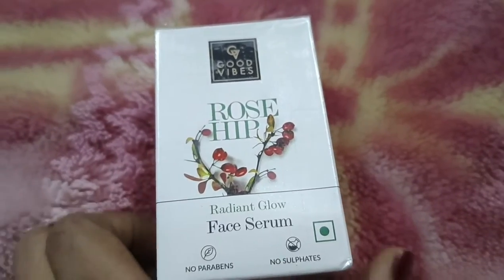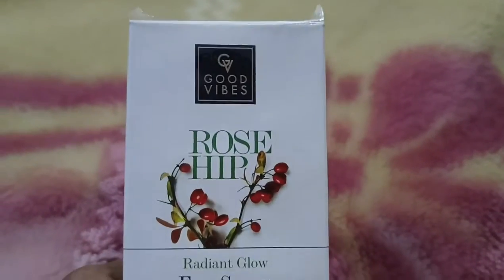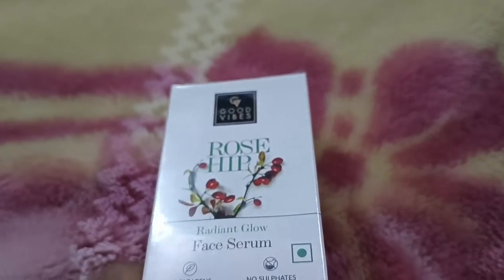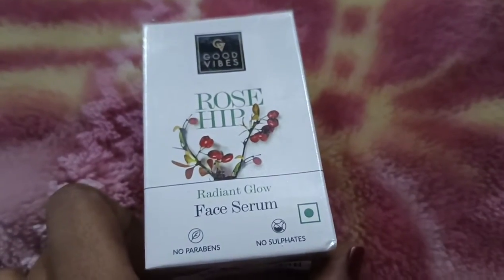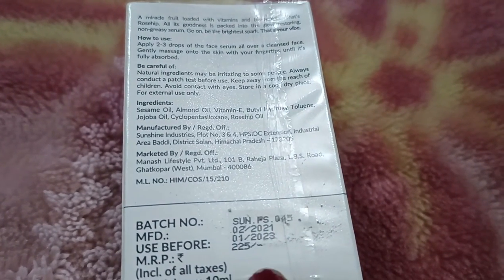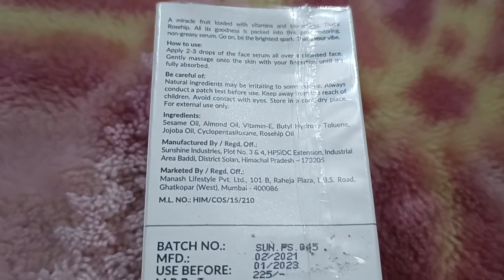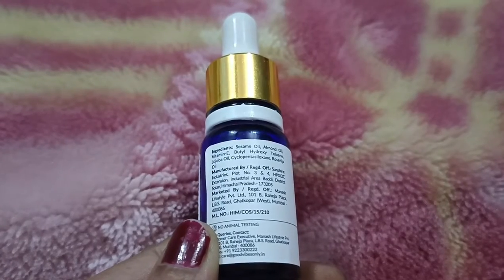Good Vibes Rose Hip Serum||Honest Review +Demo|| face glow Serum||Rediant Glow Face Serum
Hello everyone,
I am Rukhshar and this is my youtube channel "RUKMIT'S World".

This channel is for Reviews, Makeup,Diys, Haircare, Skincare, Lifestyle & much more.

Best serum for glowing skin
face serum for glowing skin